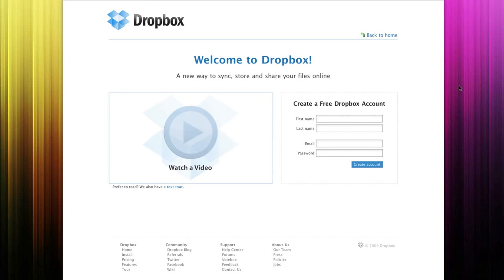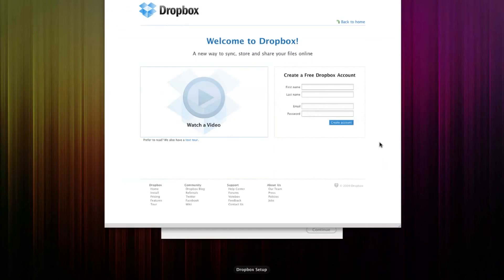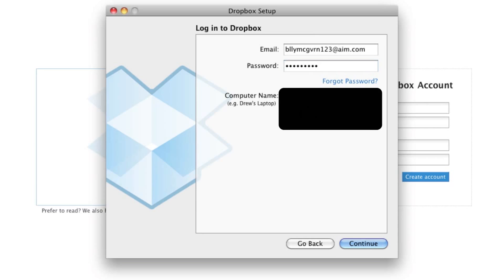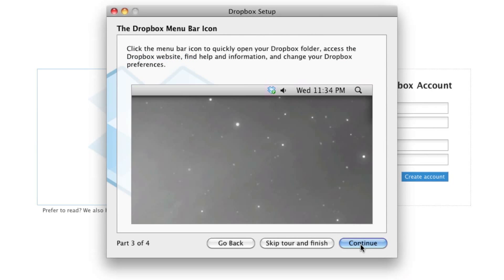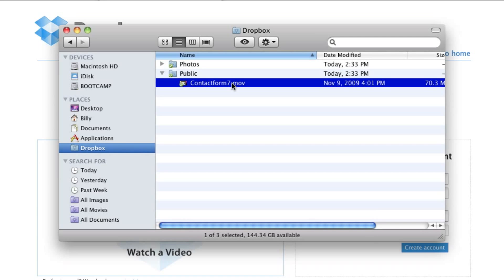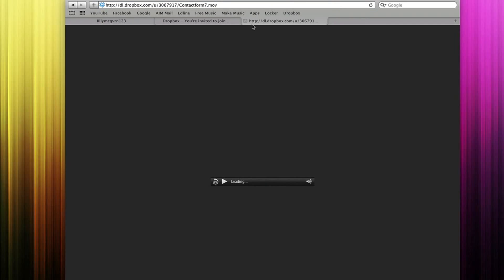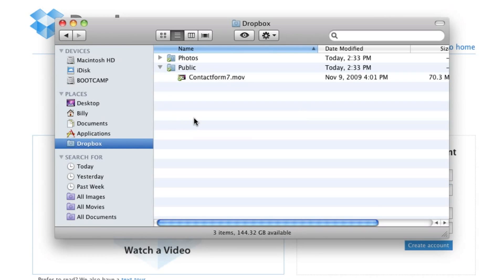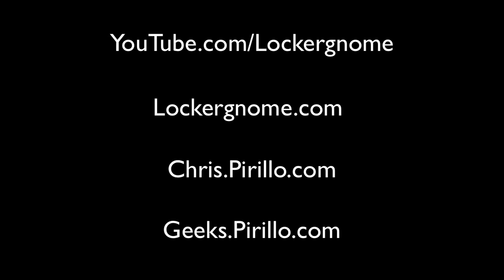What is Dropbox?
- We uploaded a screencast from Billy not long ago. He received excellent reviews, so I was only too happy to look at his newest creation. This one will teach you what exactly Dropbox is, what it's for, and why you should be using it! I use it on a daily basis, myself, and love it! Don't forget that you could have your screencast featured on my channels.